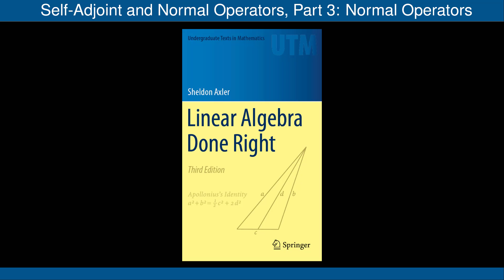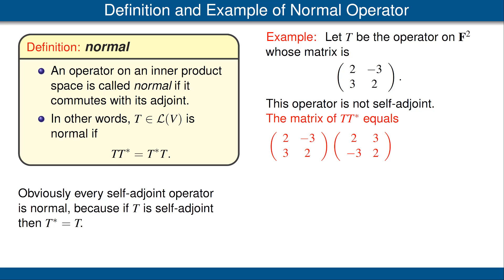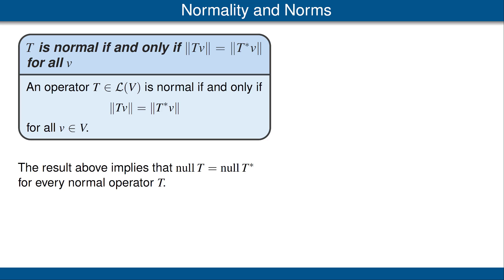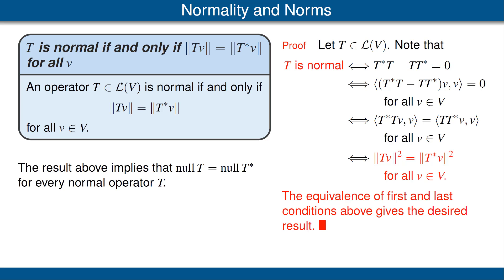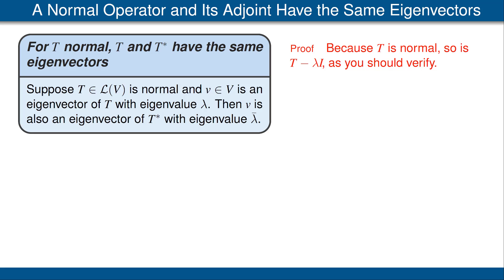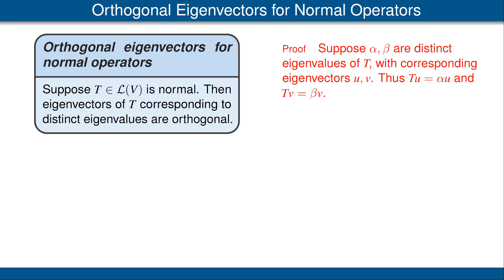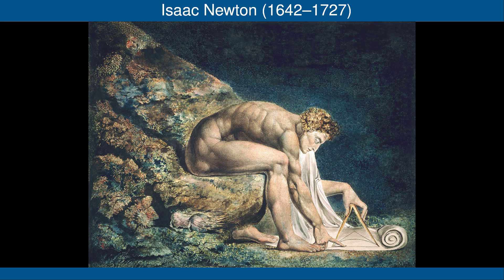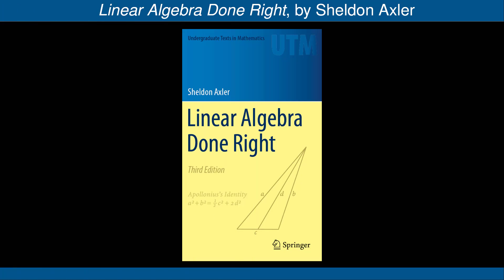Normal Operators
Normal operators. Characterization of normal operators by ||Tv|| = ||T*v|| for all v. Eigenvectors of a normal operator corresponding to distinct eigenvalues are orthogonal.